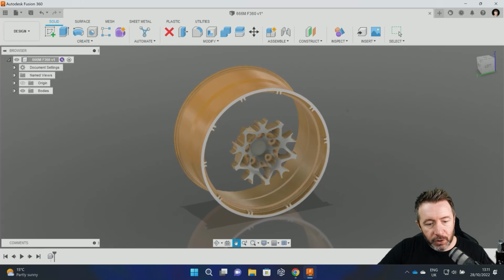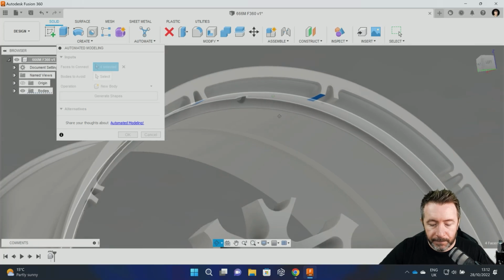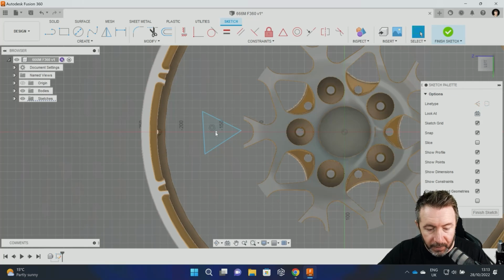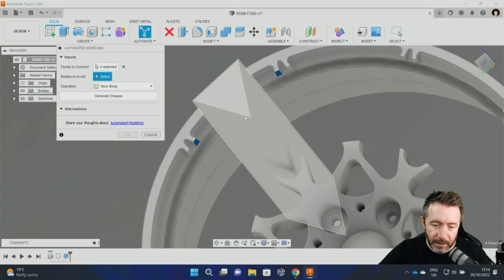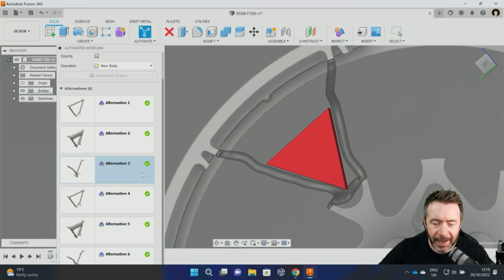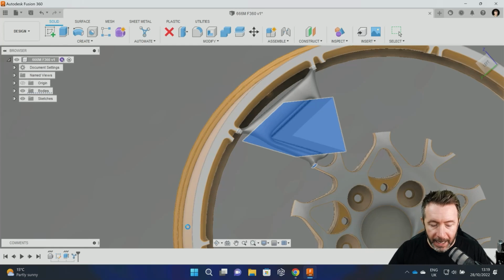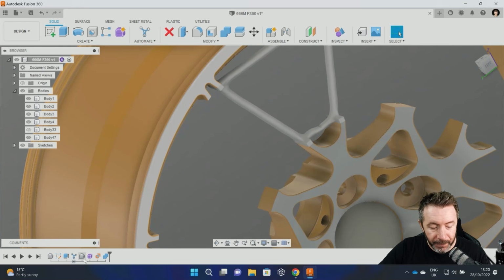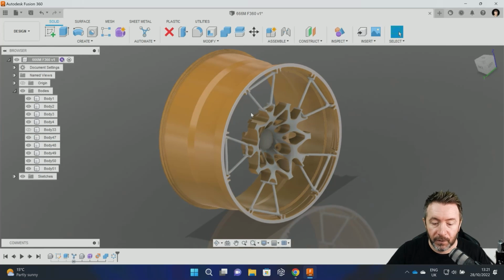how to get Fusion 360 to work for you! Automated Modeling Tutorial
Along with access to the full Tech3D dataset Vault, channel members can enjoy additional benefits.

Join Tech3D as a member for FULL access to all tutorial files

Automated Modeling is a feature in Fusion 360 which leverages an aspect of generative design to come up with design options.  Basically, it creates designs for you!